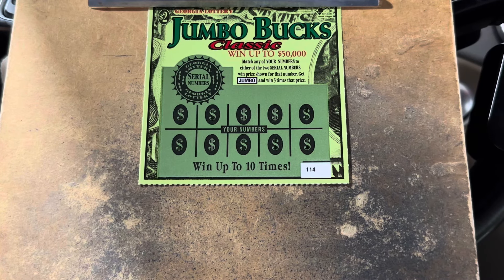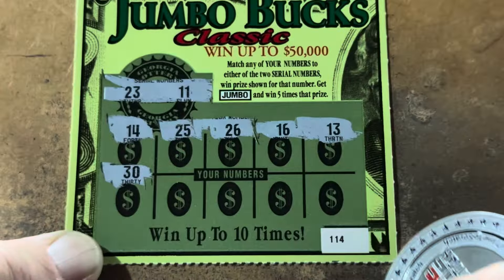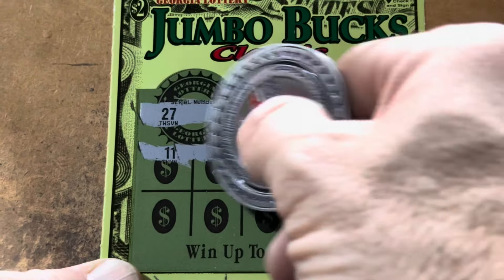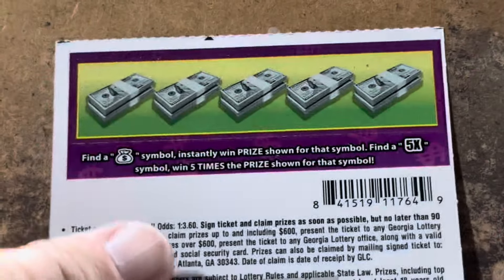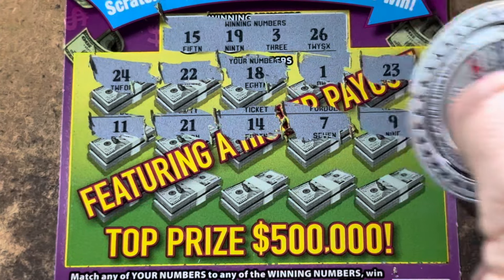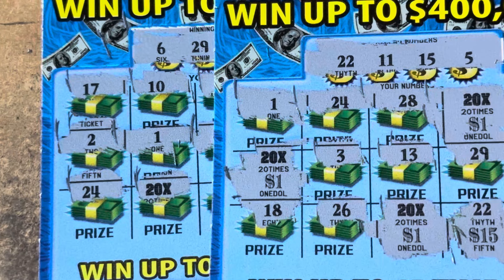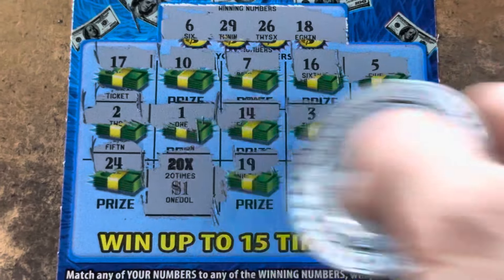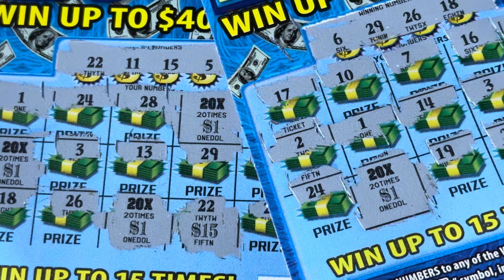💥BOOM💥 3 20X Symbols On The Same Ticket ‼️ And There’s One On The Very Next Ticket Also💥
Jumbo Bucks
Symbol
Multiplier
20X the Cash
20X the Money
$100 Million Cash Burst
Georgia Lottery Tickets
Gambler Nation
Time To Scratch
Scratch Cards
Profit Session